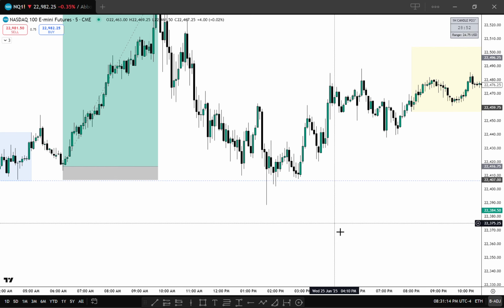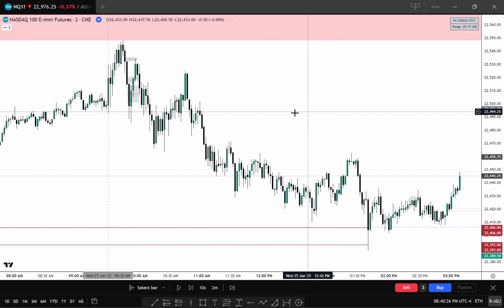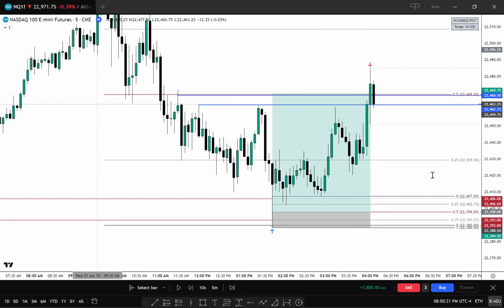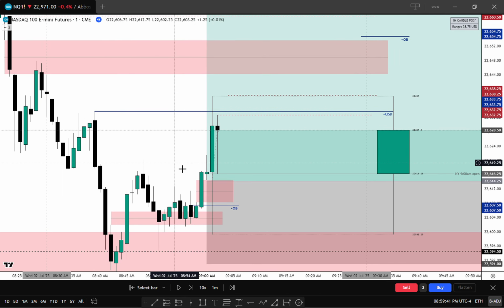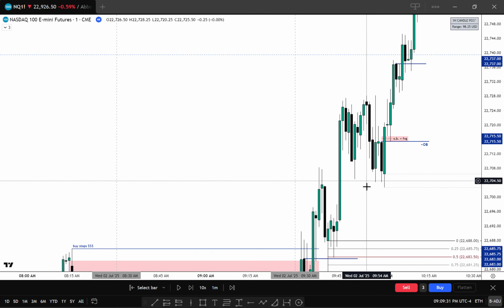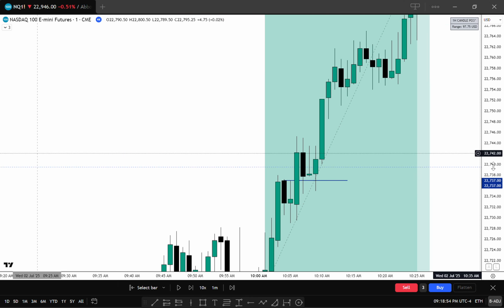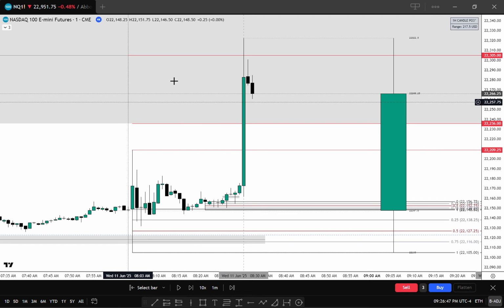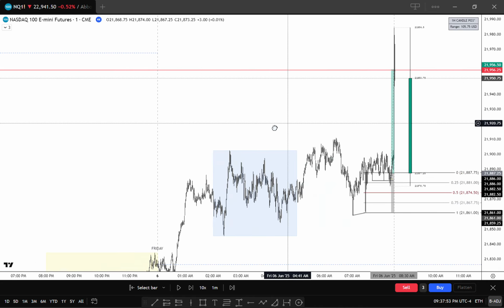LIVE LECTURE RECORDING - JULY 7, 2025